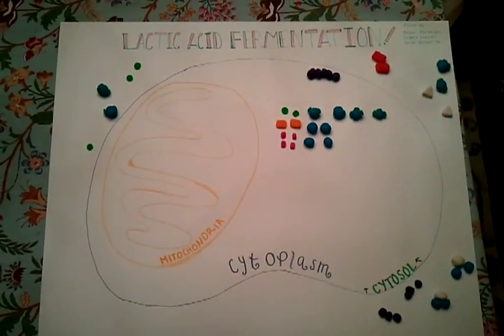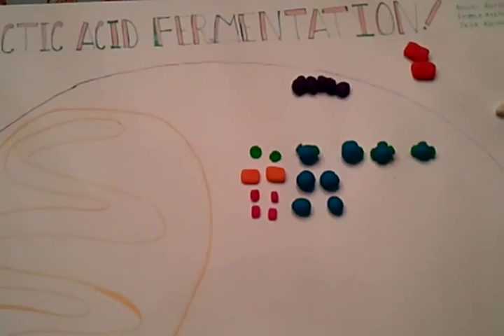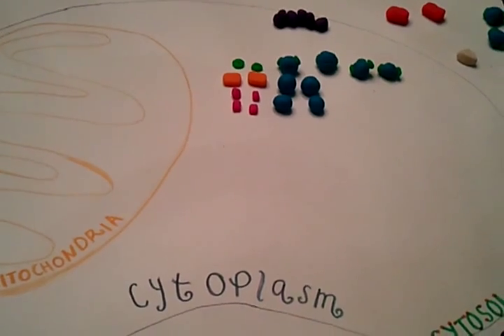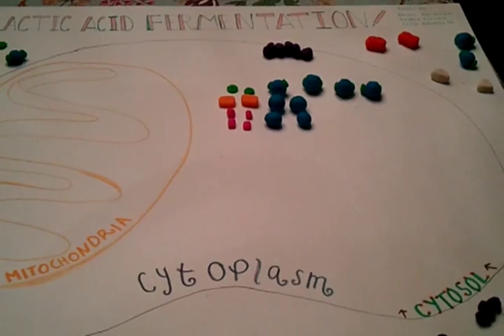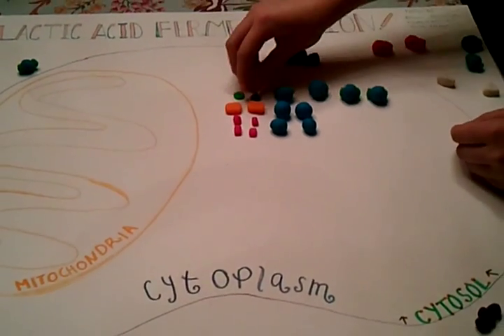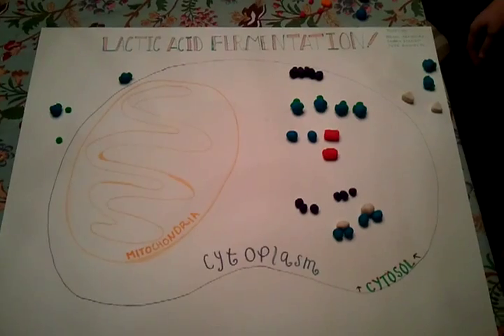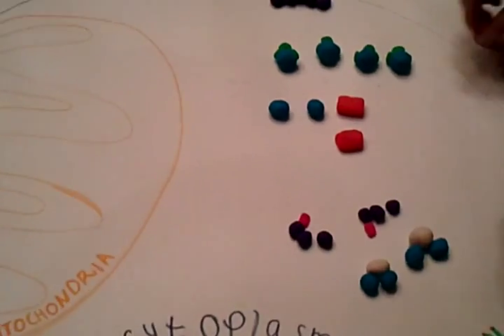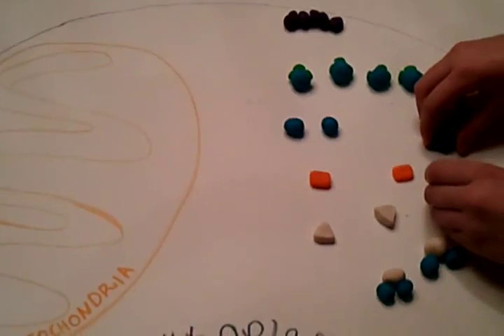Lactic acid fermentation